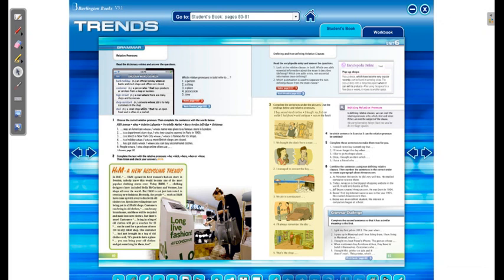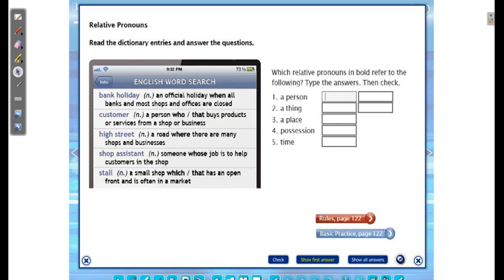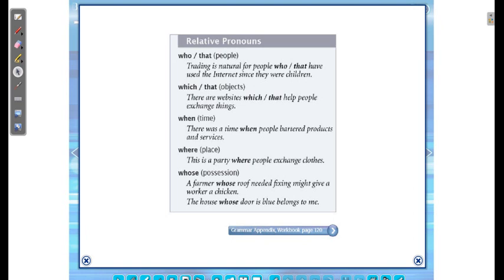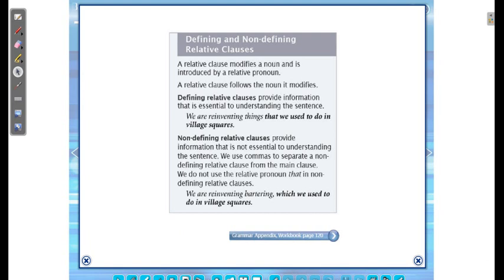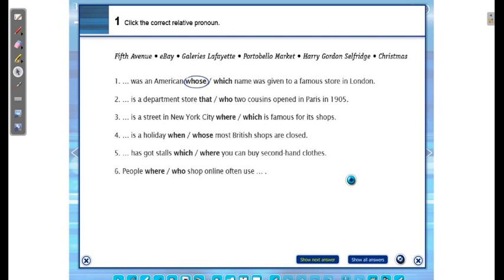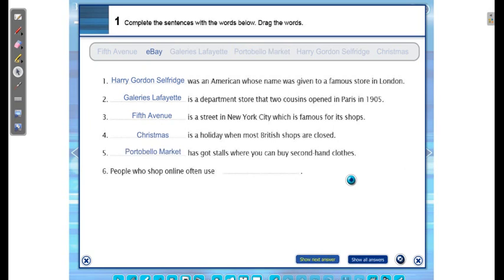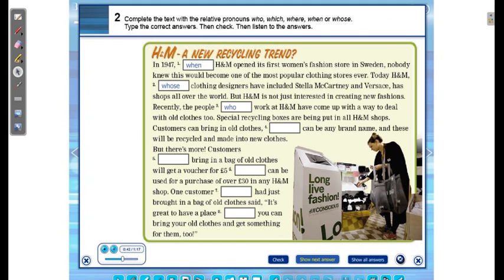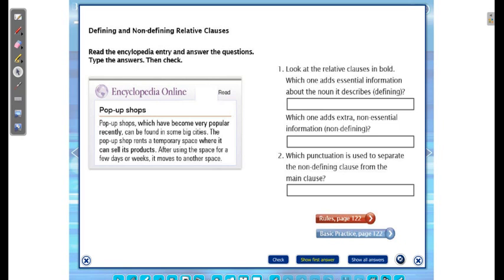UNIT6 GRAMMAR relative pronouns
We are going to talk about relative pronouns and defining and non-defining relative clauses.